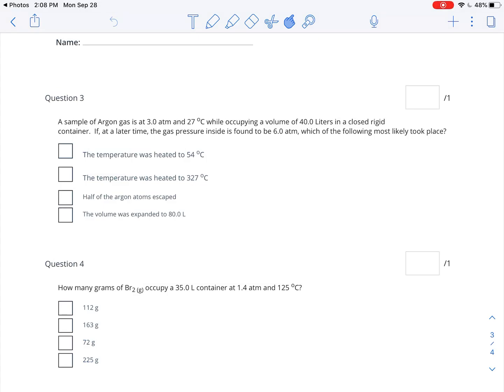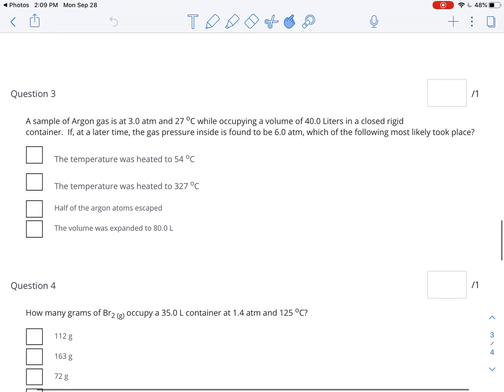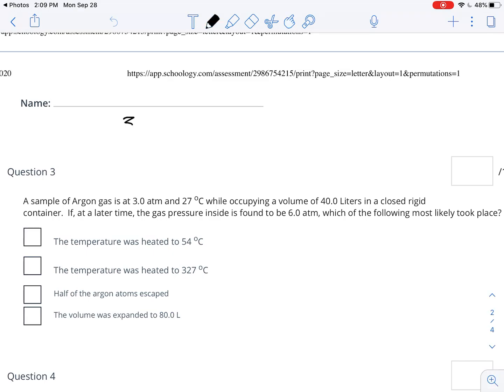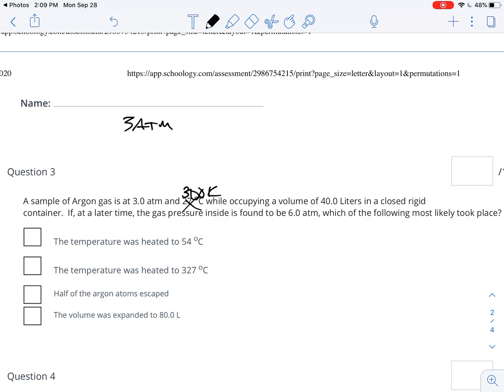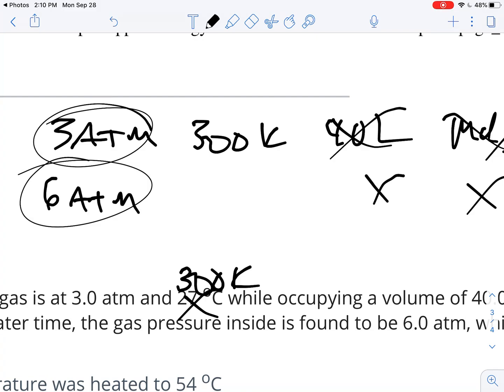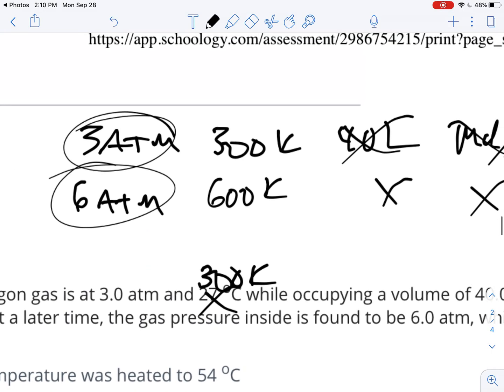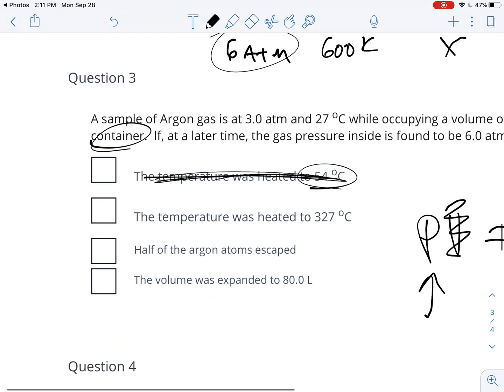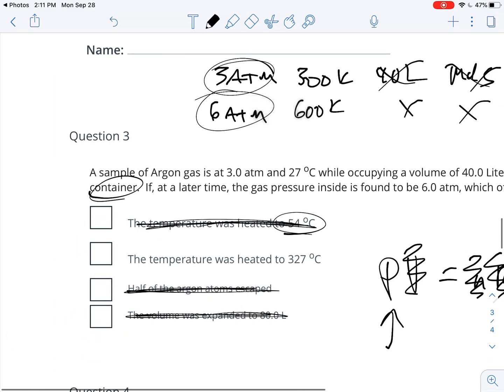Ideal gas sample 3